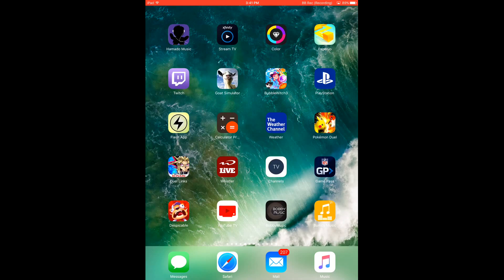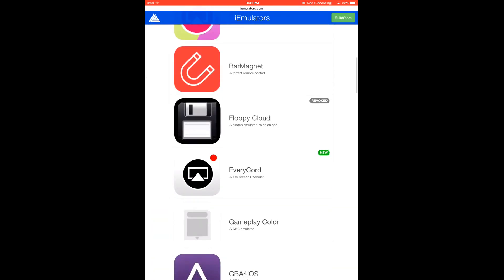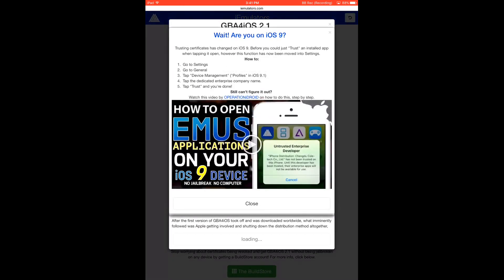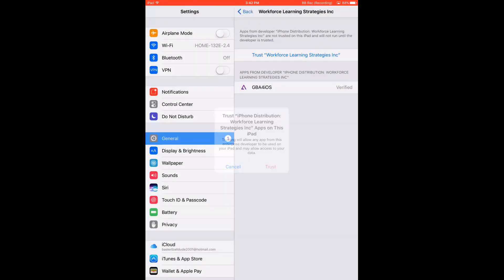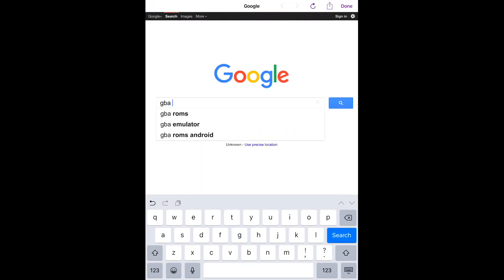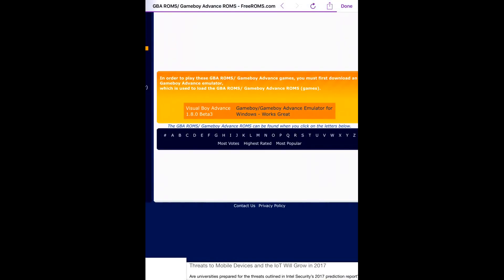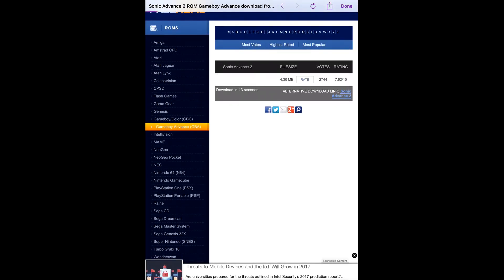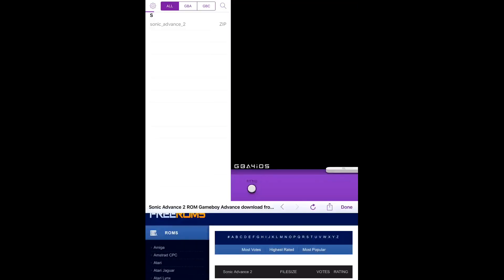How To Get Gba4ios Gameboy Advance ios 9/10.3.2 no jailbreak iPhone iPad iPod Touch